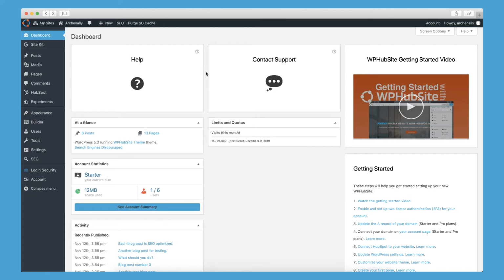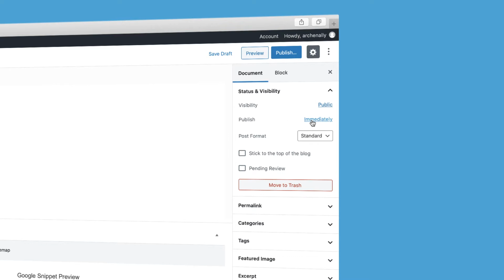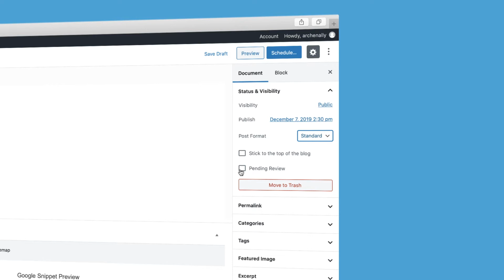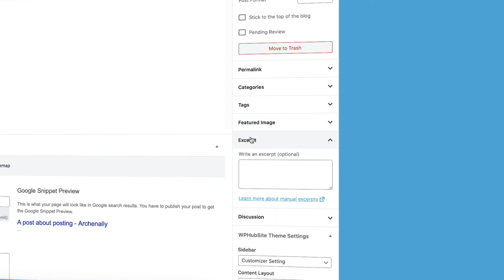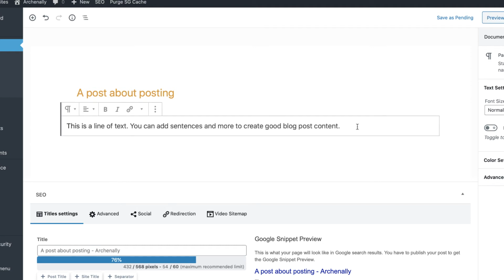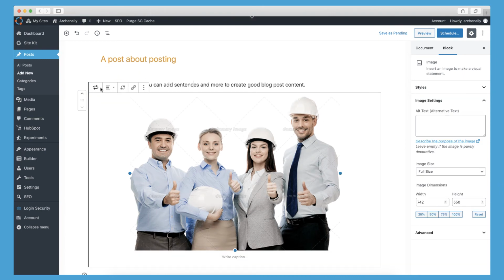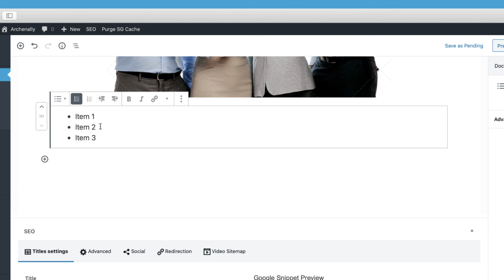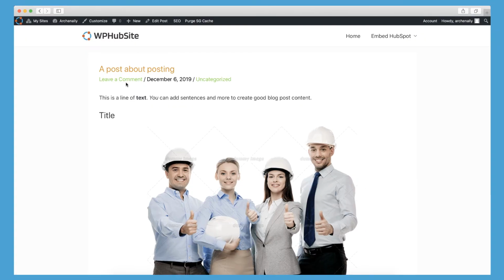Create A WPHubSite Post With The Standard WordPress Editor aka Gutenberg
Learn how to create a blog post in WPHubSite with the standard WordPress editor aka Gutenberg. There's also a blog post with the same content

You can post a blog post on your own WPHubSite for free with a free forever WPHubSite account by signing up

This video covers all the details about creating a new blog post with the standard WordPress editors in WPHubSite. After watching this video you'll understand how to create a new post and fill everything out fully.

The following topics about posting a blog post are covered:

- Overview of the standard WordPress editor and all basic settings for a new post.
- Adding new blocks and working with different block settings.
- How to use the block toolbar.
- Transforming blocks into other types of blocks.
- Publishing a post public, hidden, password-protected, and even schedule a post for a later date.

Blog posts can be published immediately but they can also be scheduled for a better date. This is useful because there are better times to publish blog posts than others. You also may post blog posts on a schedule. By scheduling a post you can schedule it for a later date on your schedule and not have to worry about publishing the post on that date.

Check out WPHubSite to create an amazing WordPress website that's fully integrated with HubSpot. You can sign up for a free